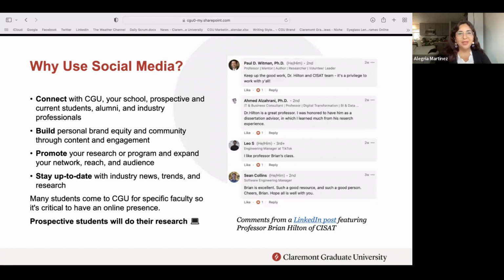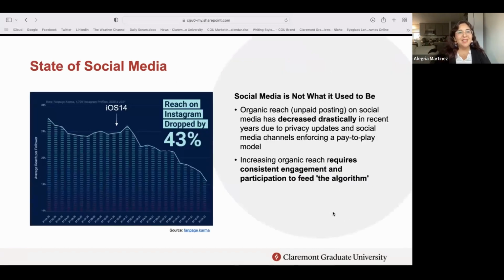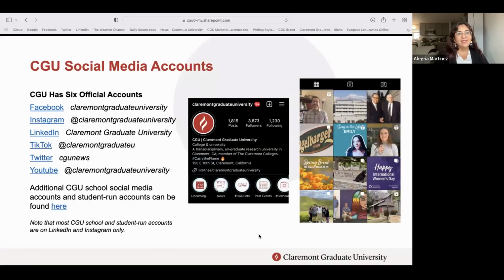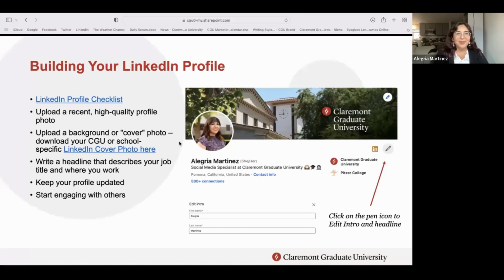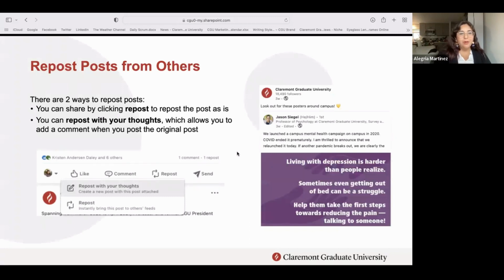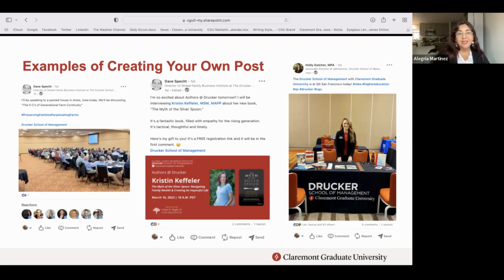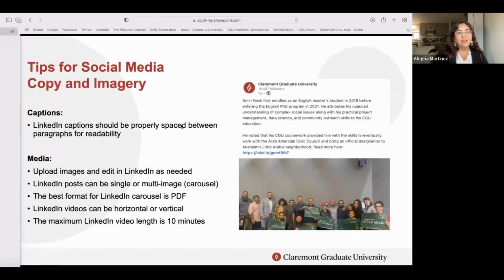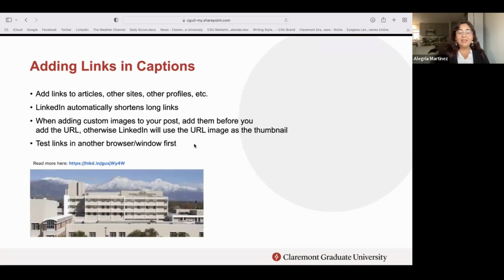Building a Social Media Presence as a Professional in Higher Education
Host: Alegria Martinez, CGU Social Media Specialist,
Co-Hosts: Jessi Knippel, Center for Academic & Faculty